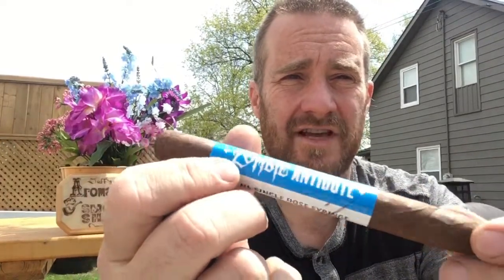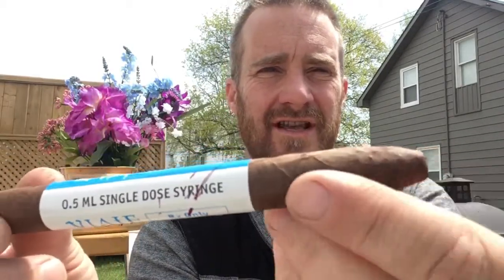Viaje: Zombie Antidote Cigar Review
A Nicaraguan puro crafted at the Raíces Cubanas factory in Danlí, Honduras, the Zombie Antidote is a singular 6 1/4 x 44 Lonsdale packaged in a medication-inspired container - Smoking Pipes